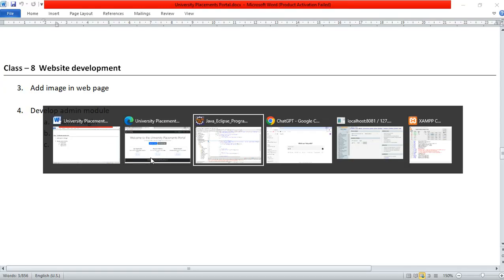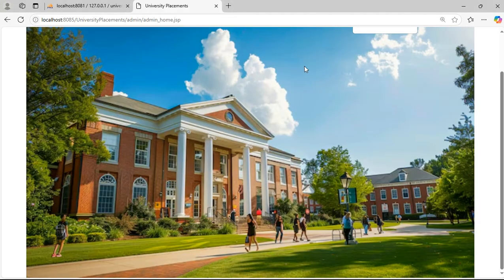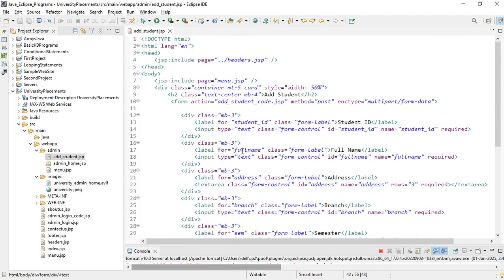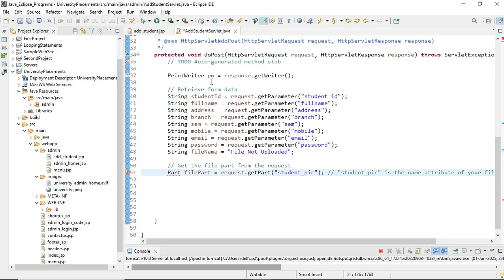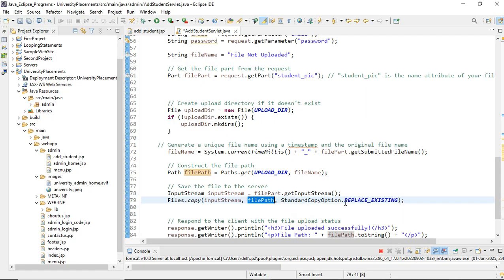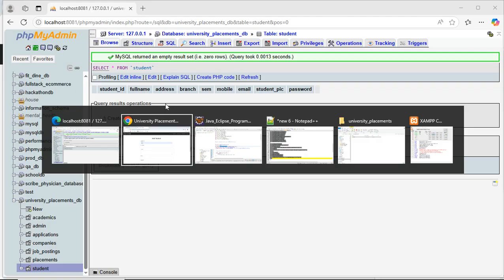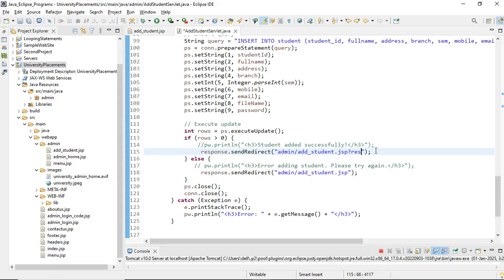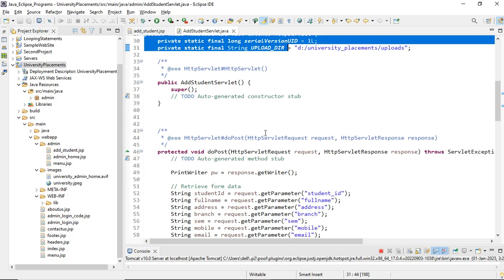Class - 10: Design Admin Home & Add Student Page in JSP Website | Java Web Project (Part 9)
In this tutorial, we’ll build the Admin Home Page and the Add Student Page, allowing admins to navigate and input student data into the system.

🏗️ What You'll Learn:

Creating adminHome.jsp for admin navigation

Designing addStudent.jsp form with input fields

Using HTML form elements like text fields, dropdowns, etc.

Organizing project structure with clean and reusable code

Adding navigation links between admin pages

🎯 Form Fields in Add Student Page (Example):

Full Name

Branch / Department

Semester

Mobile Number

🛠️ Tools Used:

Eclipse IDE (Dynamic Web Project)

JSP, HTML, CSS

Apache Tomcat

👉 Next video: Connect Add Student Page to MySQL using JDBC